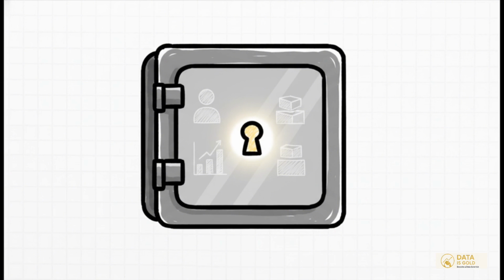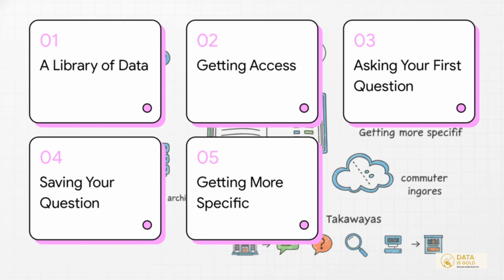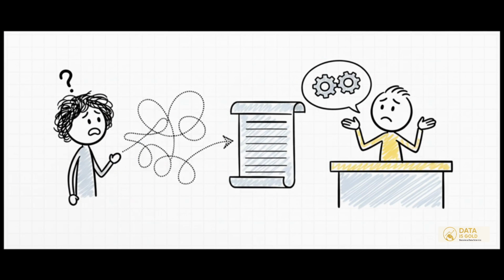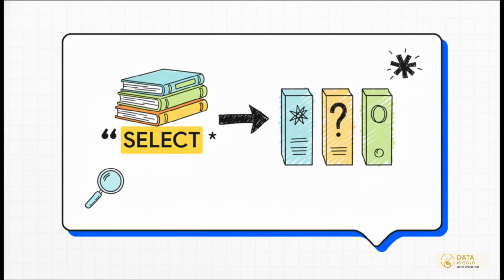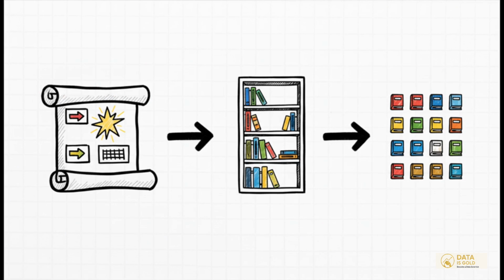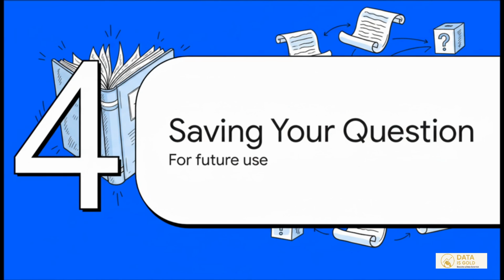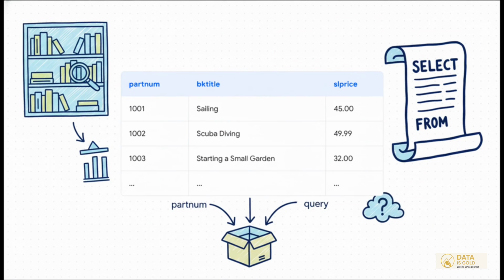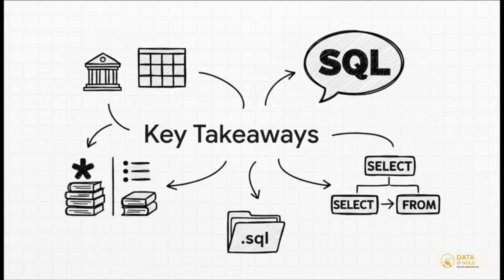SQL for Beginners: Your First Query in 5 Minutes 🚀 (SQL Part 2)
💻 Ready to write your first SQL query? In this video, I’ll guide you step-by-step through how to use SQL to retrieve your first data from a database — even if you’ve never coded before.

📌 What you’ll learn:
• What SQL is and why it matters for Data Analysts and Data Scientists
• How to structure a basic SELECT statement
• How to run your first query in a database
• Real-world tips to build your data career

🪙 Data Is Gold — and SQL is your first pickaxe.

📊 Perfect for:
• Data analytics beginners
• Career changers learning data skills
• Anyone preparing for their first data job interview